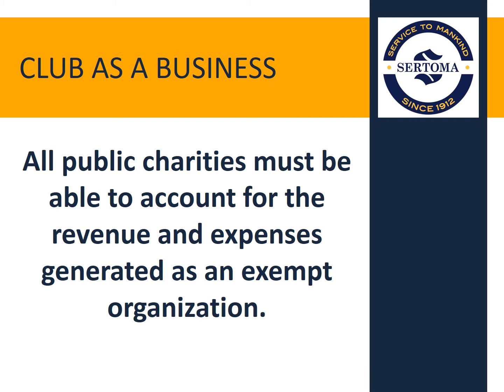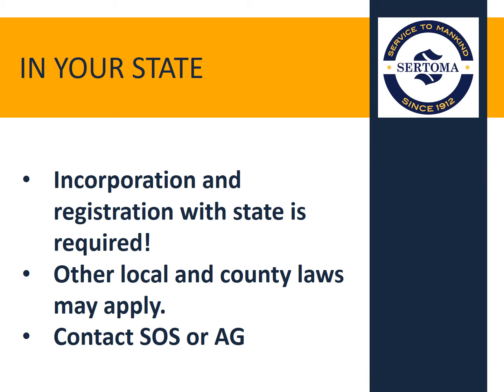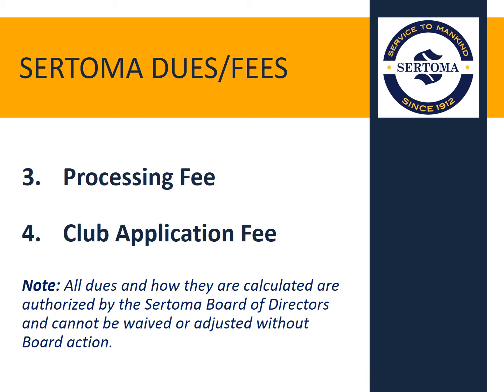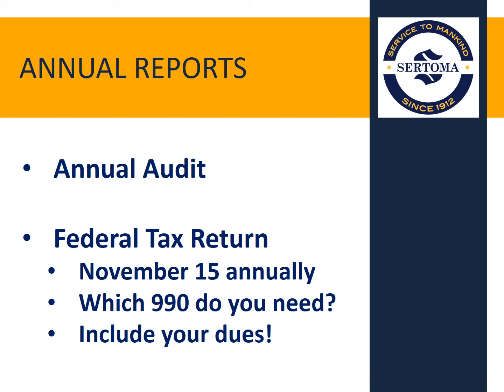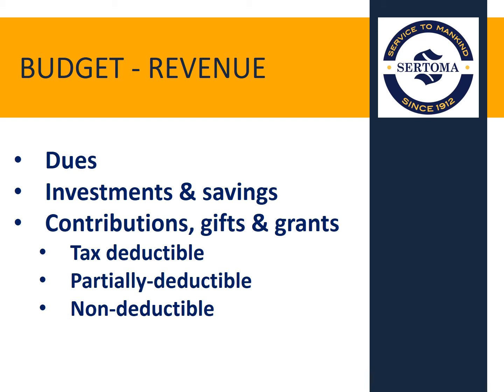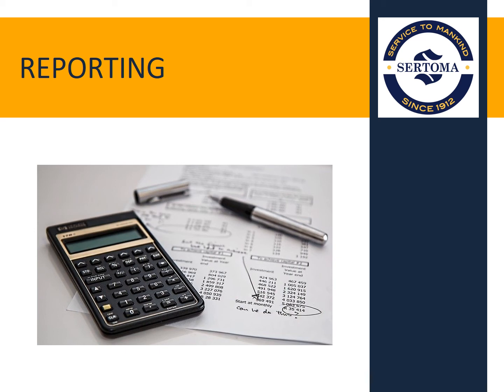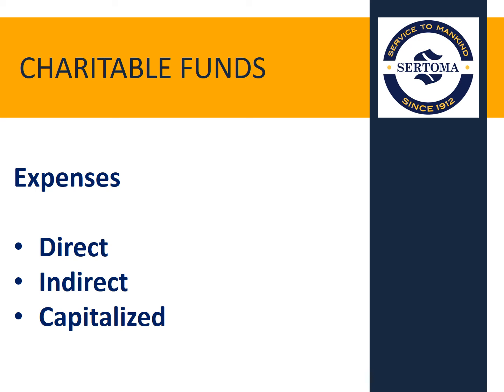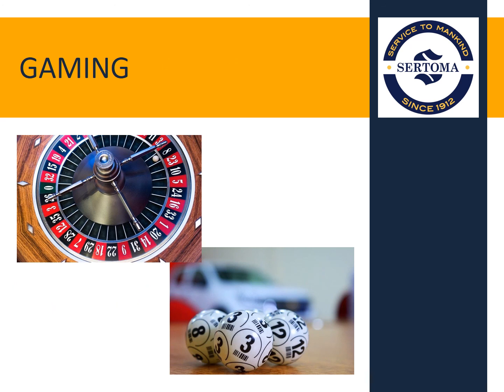Officer Training Treasurer